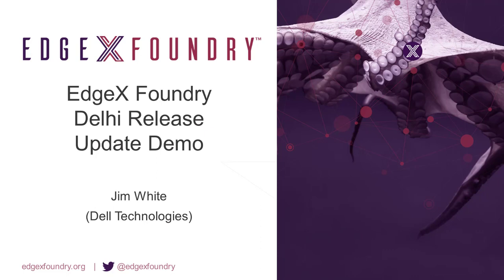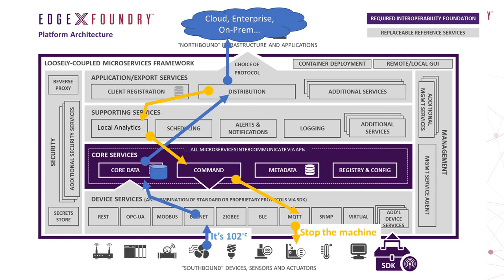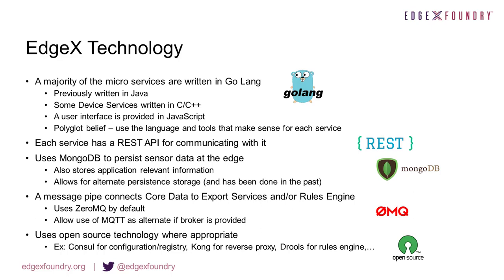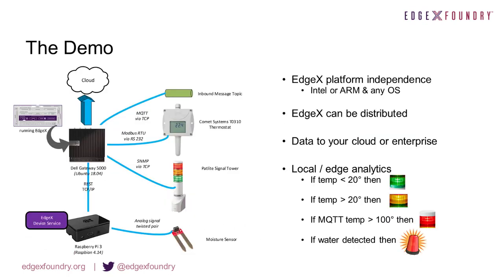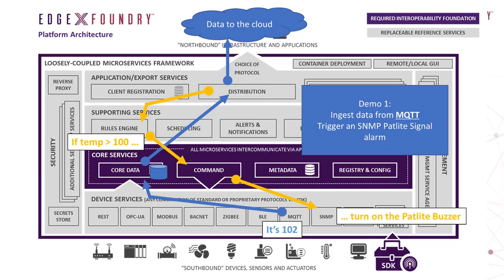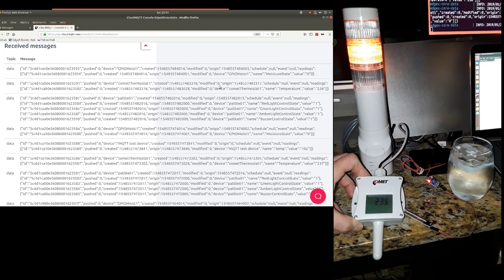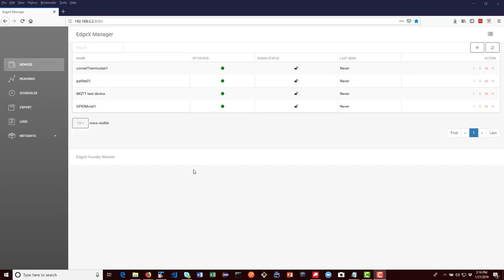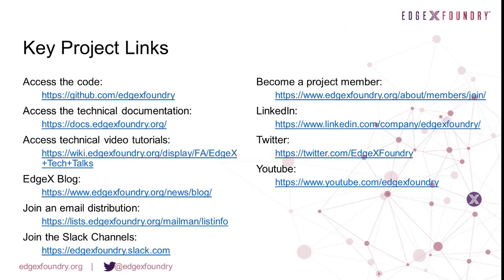EdgeX Delhi Release Update Demo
Introduction to EdgeX Foundry and Demo of the latest release, Delhi